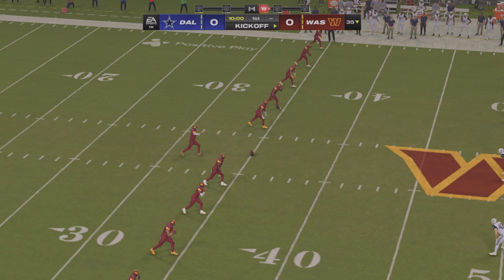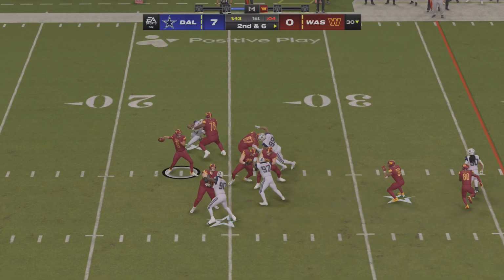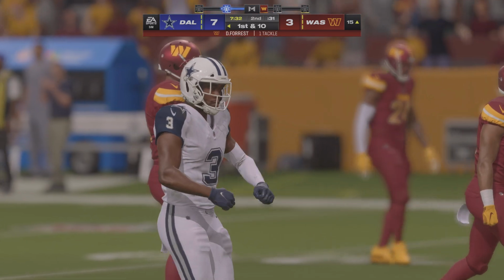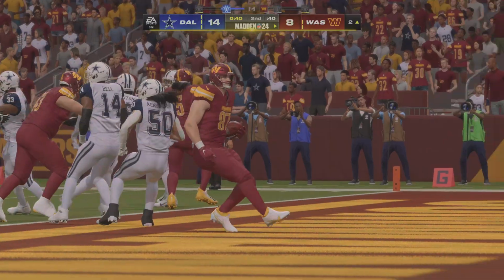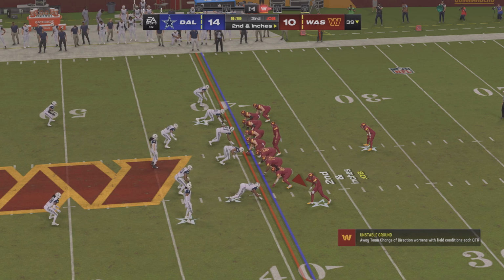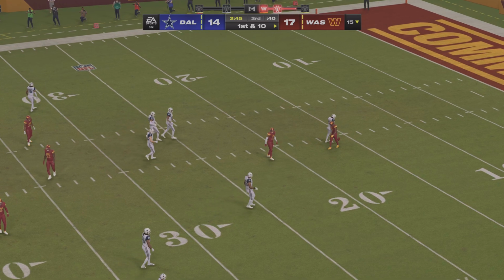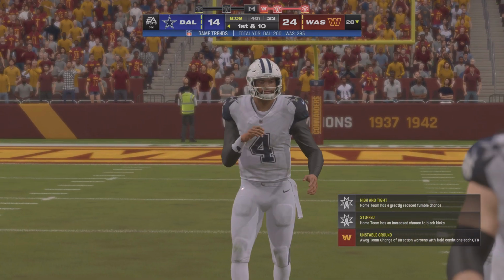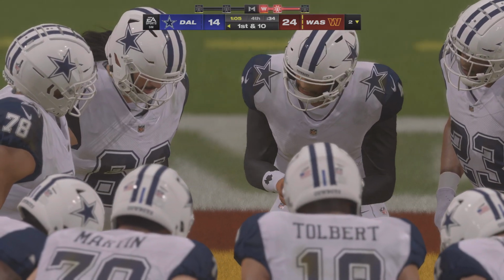Madden 24 Jayden Daniels Commanders vs Cowboys (Madden 25 Updated Roster) 2024 Sim PS5 4K Game Play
Madden 24 Jayden Daniels Washington Commanders vs Dallas Cowboys (Madden 25 Updated Roster) 2024 Sim PS5 4K Game Play. Thanks For supporting The Channel. Have a Safe Awesome Day